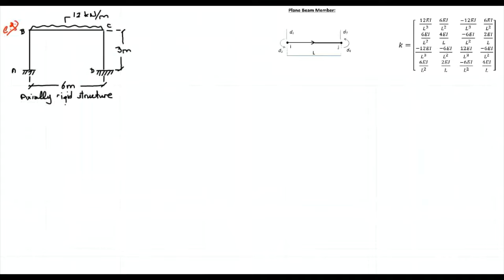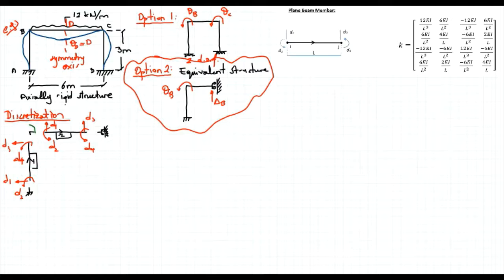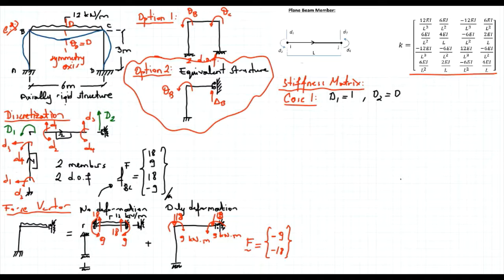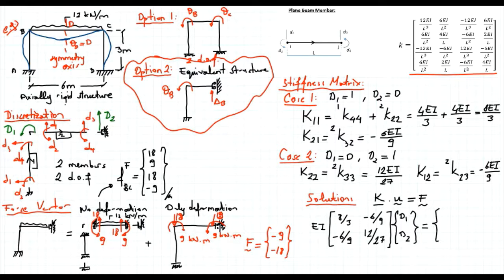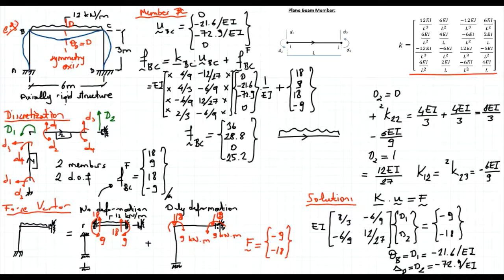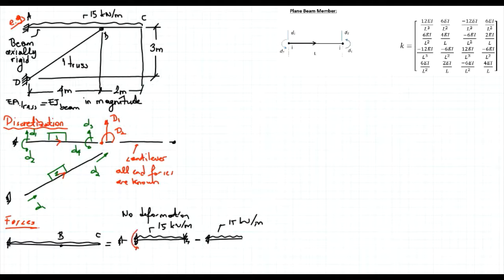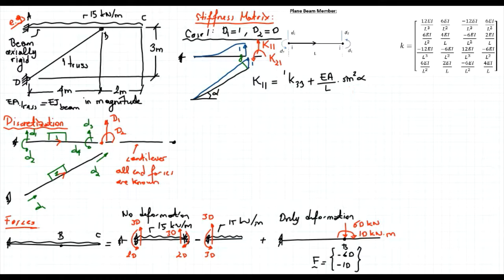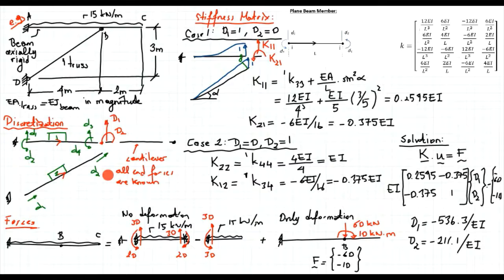CE 383 - General to Direct Stiffness - Example Problems, Part 2, Week 12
Week 12
General to Direct Stiffness
More Example Problems

METU, Ankara